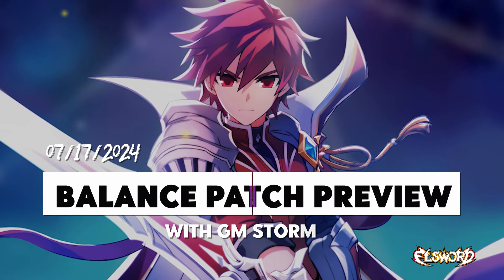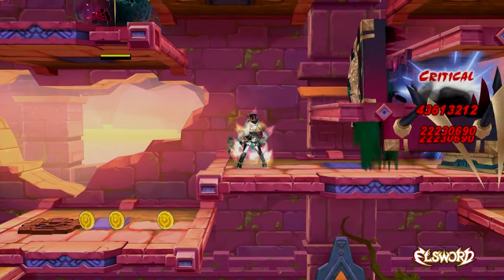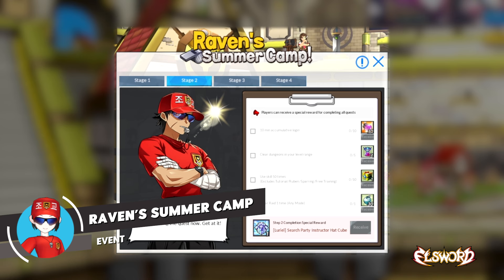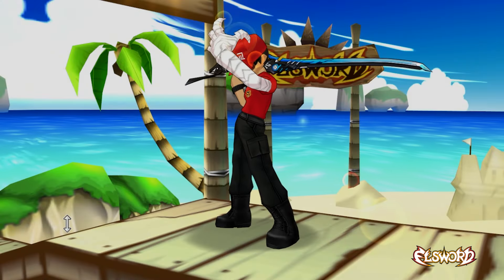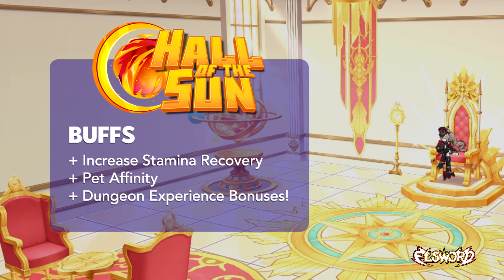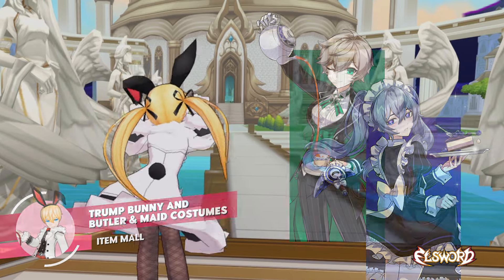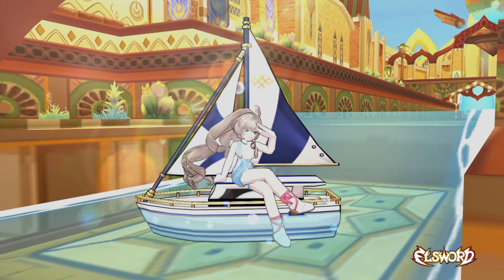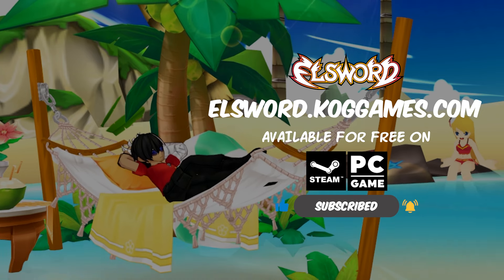[Elsword Official] - 7/17/2024 Patch Preview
Decorate your homes with the power of the sun or become an instructor at Raven's Summer Camp! Many goodies are coming with this Patch Update!

Elsword is a free-to-play manga inspired action MMORPG. With intuitive and straightforward controls, Elsword offers players of all skill levels the ability to experience the thrill of victory in combat either on solo missions or cooperatively in a party of up to four players. For those who welcome a challenge, Elsword also delivers action-packed PvP combat.